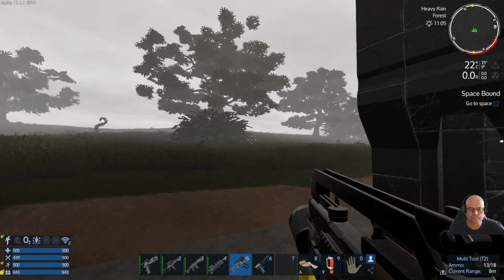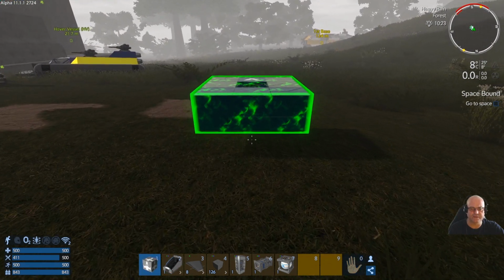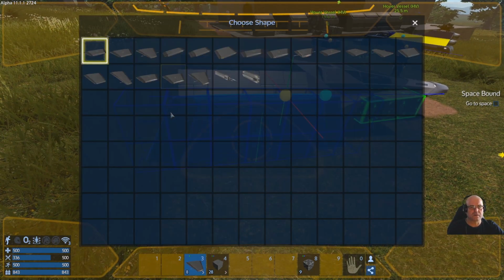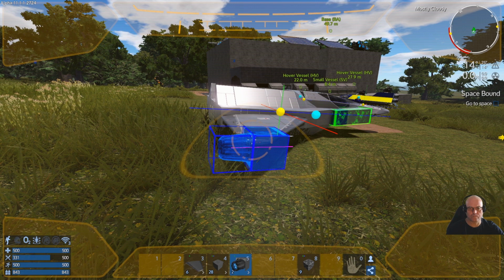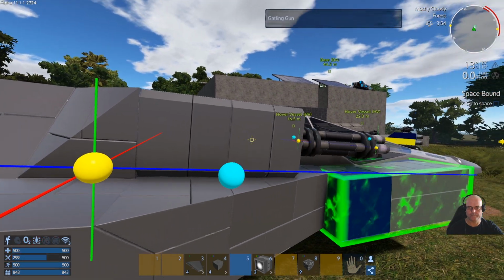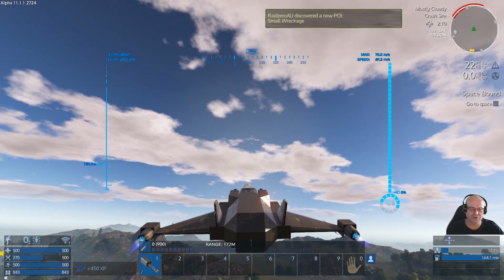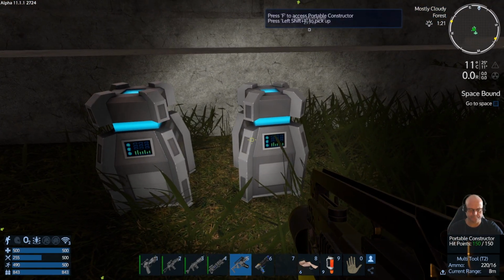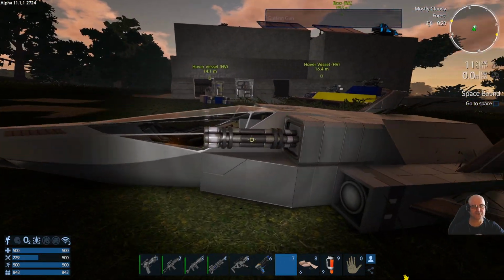Empyrion Alpha 11 - #7 - "Atmospheric Flight?" - Let's Play with RaidzeroAU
Empyrion Alpha 11 Gameplay - Trying the new flight mechanic.